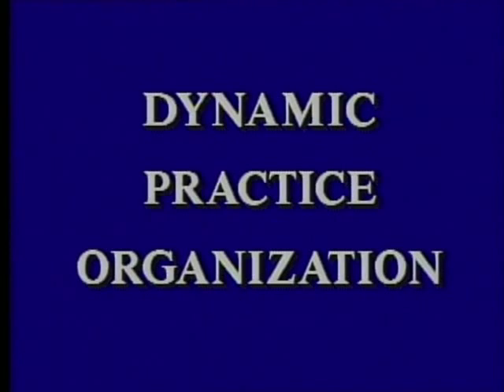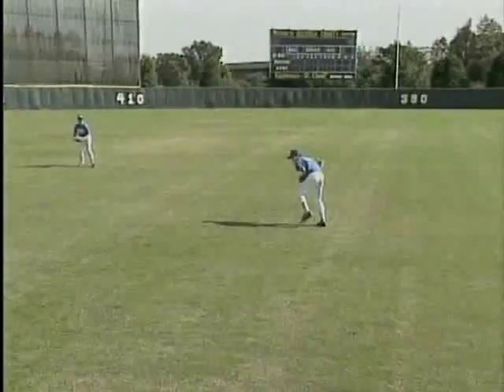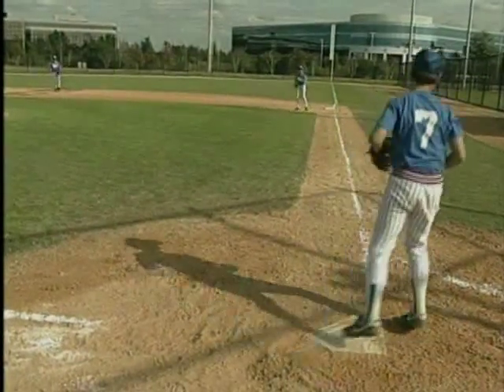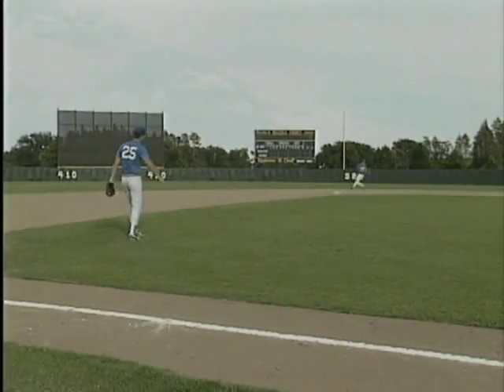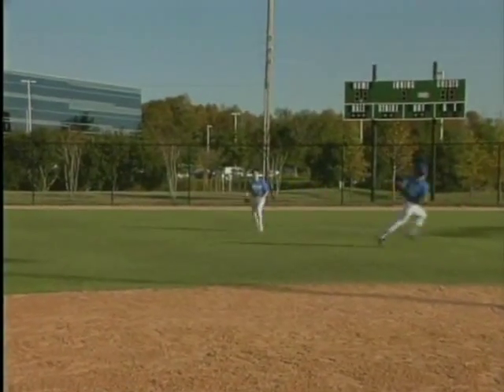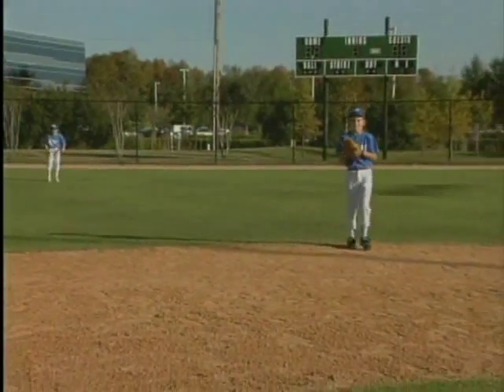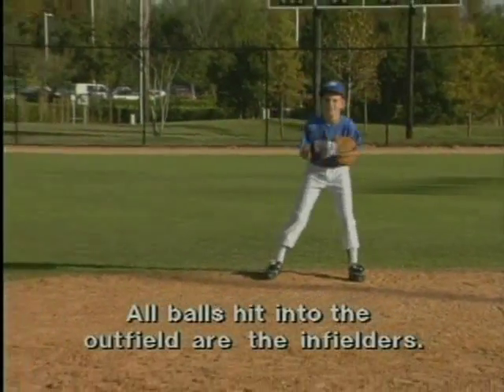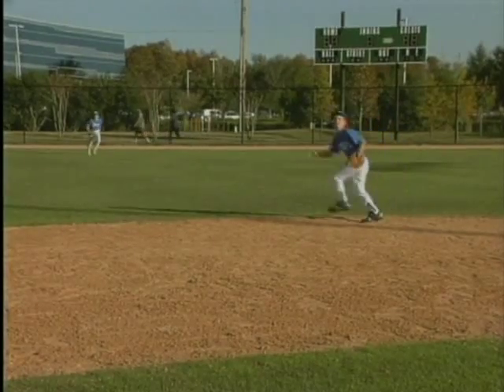Baseball Practice Organization with Tom Emanski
Dynamic Practice Organization will make any coach look like a genius! Emanski details a complete practice program based on the same drills featured at Baseball World's Training Center in Orlando, Fla. This is a proven training program that will help improve team batting practice, infield, outfield and conditioning drills.
55 minutes.

Collegiate Baseball Newspaper Video Review:

"The best video ever produced on the subject of practice organization has hit the market in Baseball World's Dynamic Practice Organization.

Tom Emanski, who has led his Baseball World's teams to AAU national titles in 1990 (12 -year olds), 1991 (13-year olds) and 1992 (11 year olds), divulges for the first time training secrets which have allowed his teams to be successful in national competition. His organization philosophy is based on the same training techniques the Navy uses to teach combat pilots. Emanski states that if a baseball player makes a mistake, he can go home. But, if a fighter pilot makes a mistake, he is usually dead. That is why emulating the training techniques of Navy pilots can pay dividends.

It is also important to note that his 12-year old AAU national champions in 1990 did not commit a ground ball fielding error in eight games during the tournament while going undefeated. His teaching techniques are worth taking a close look by all coaches.

His practice organization philosophy centers around a 5-point plan. Each day begins with a briefing to players in class where proper techniques are discussed about upcoming drills of the day. To learn proper fundamentals of a skill (such as fielding) Emanski slows down the athletic movements so each player can actually feel the proper techniques of the baseball skill. After this is mastered, the complexity of drills is speeded up to game rhythms. The fifth point in the plan has players meeting with the coach after practice for a debriefing to learn how to iron out mistakes which were made during practice. Lieutenant William Riley, a US Navy fighter pilot and Top Gun graduate, said this same organizational pattern takes place in Navy flight school.

Emanski delves into 11 drills which will undoubtedly take players of all ages to another level in their playing career. The drills include:

~ Pop/Pull Drill
~ Ground Ball Circle Drill
~ Bare Hand Drill
~ V drill
~ Pass Patterns' Drill
~ Tennis Racket I Drill
~ Tennis Racket II Drill
~ Soft Toss Creep
~ Greenie Board B.P.
~ Rocket Relay
~ Call The Cutoff

I enjoyed the thought process which went into each drill, but my favorite was the Greenie Board B.P., which is patterned after Navy fighter pilot records which are listed for all pilots to see.

In this drill, players are divided into groups of four and allowed to bad. During the first cycle, batters are allowed to take five swings. A coach grades a player as follows:

~ 4 points - Hits a Missile
~ 3 points - Good Hit
~ 2 points - Fair Hit
~ 1 point - Poor Hit
~ 0 points - Missed ball or did not swing at strike.

After all groups go through the 5-swing cycle, they commence through a 4-swing cycle, 3-swing cycle, 2-swing cycle and a 1-swing cycle can get bonus swings as long as he earns 3 or 4 points on each swing. After two weeks, all the points are tallied, and listed for all players to see where they stack up with the competition. Those rated low are given extra instruction and drills so they improve.

All coaches on all levels of baseball can learn from this video - another in a long line of superb tapes from Tom Emanski.

... By Lou Pavlovich, Editor: Collegiate Baseball Newspaper